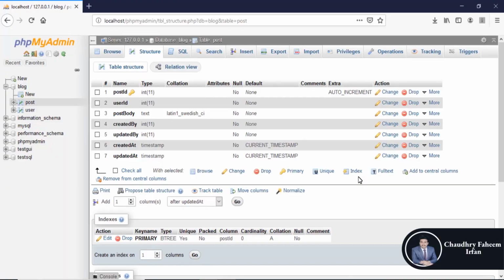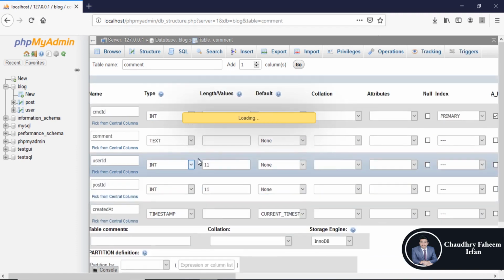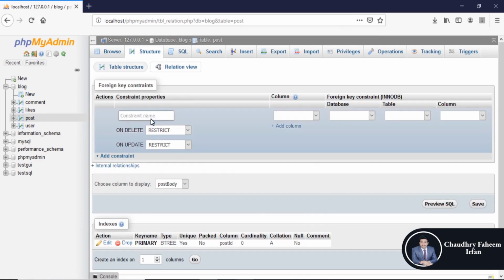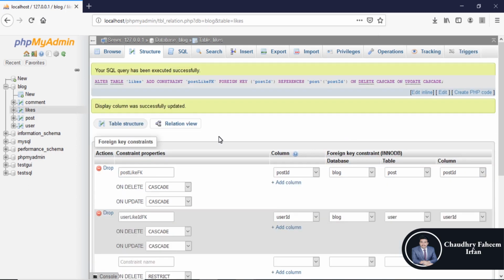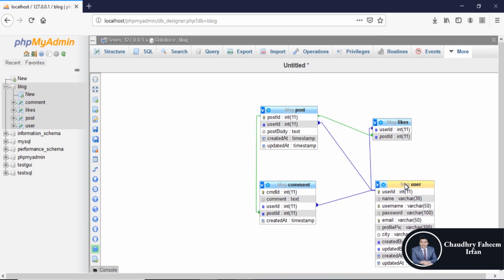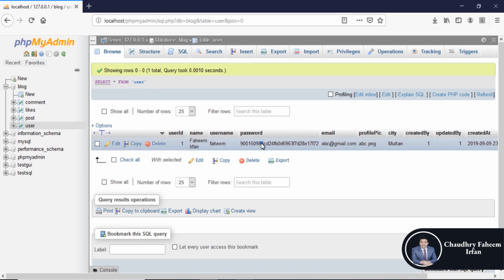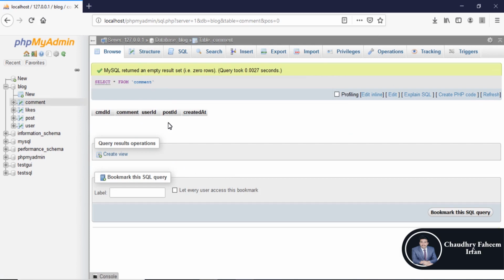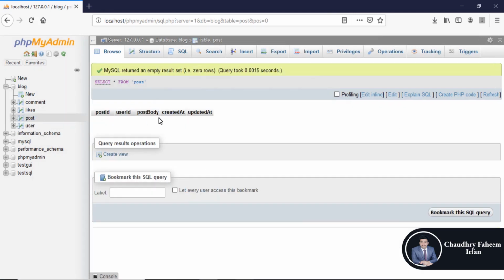Blog Project in SQL with ERD Part 2 Course Part 27/32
This video is about Blog Project in SQL with ERD diagram.